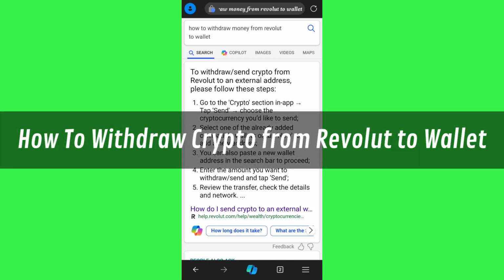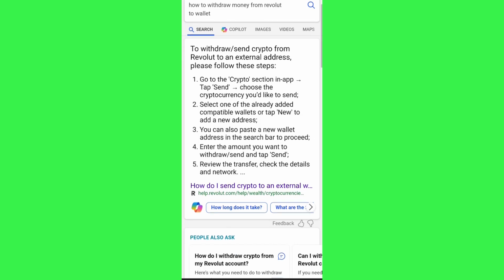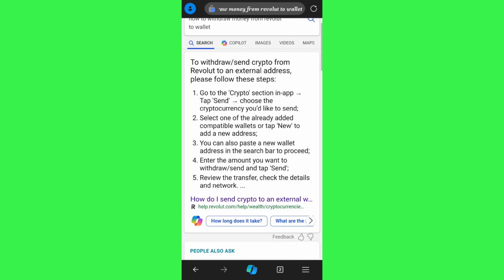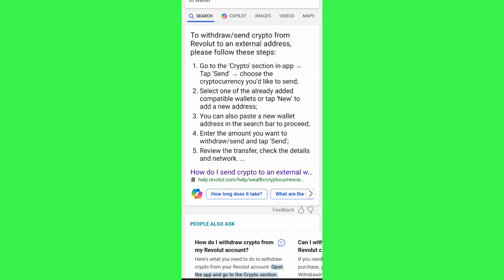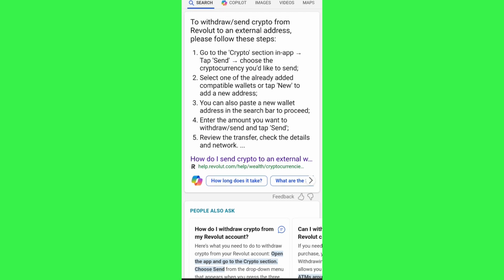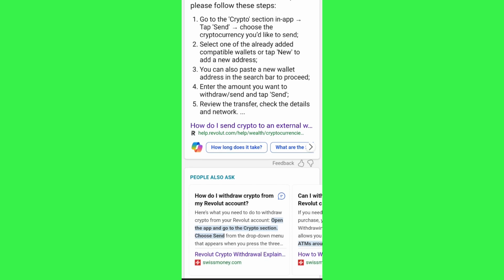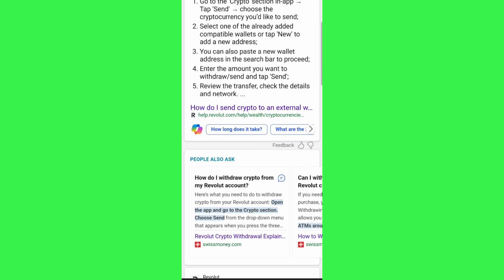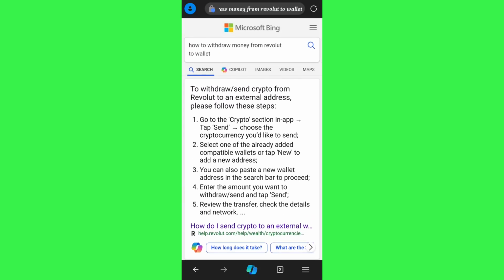How To Withdraw Crypto from Revolut to Wallet | Tutorial (2025)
👉 In this step-by-step tutorial video, we'll guide you on how to effortlessly withdraw your cryptocurrency from Revolut to your personal wallet. Discover the seamless process of transferring your digital assets securely and conveniently, ensuring a smooth transition from Revolut to your desired wallet. Join us as we demystify the steps involved, empowering you to take full control of your crypto funds.